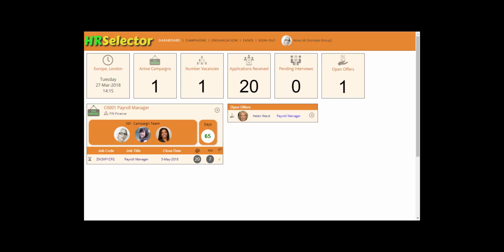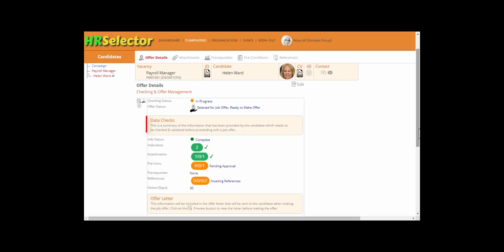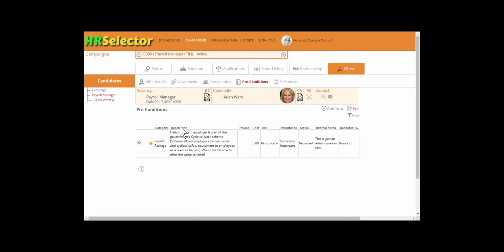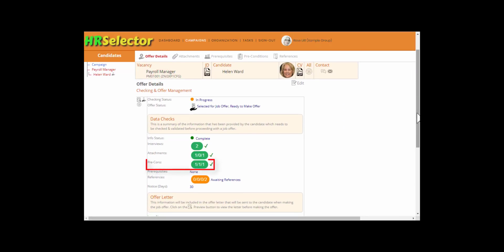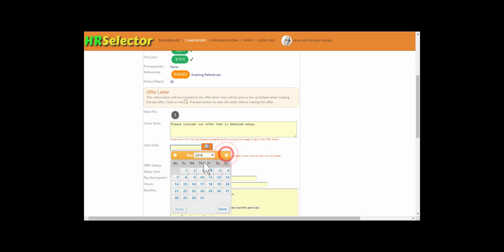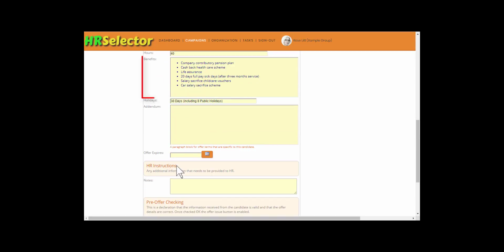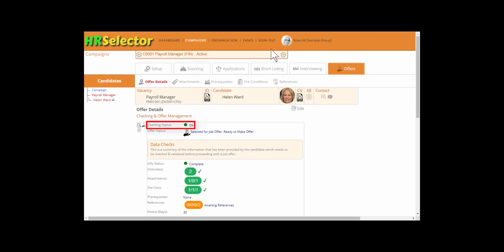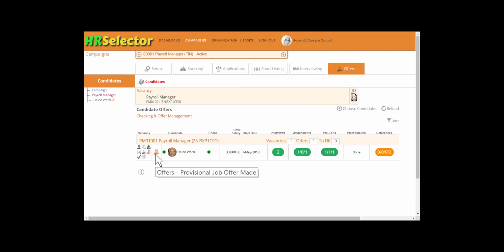HR Selector Recruiter Offers Settings (2018.01)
A tutorial that covers how a recruiter can configure a provisional offer.